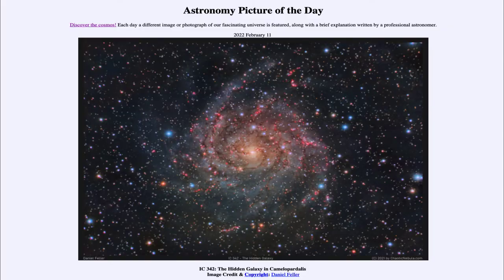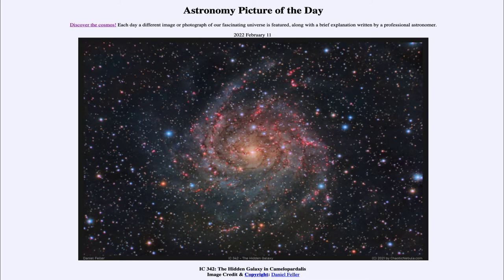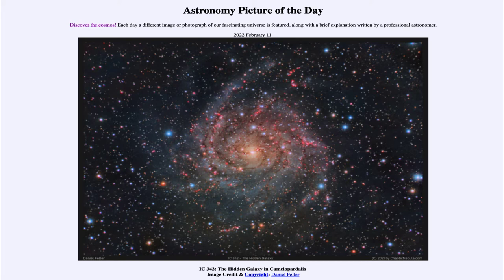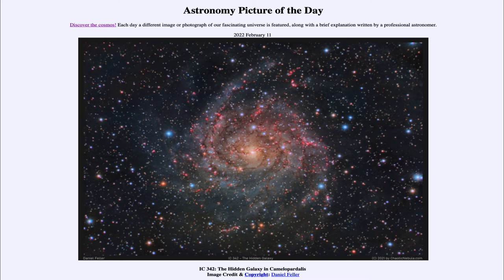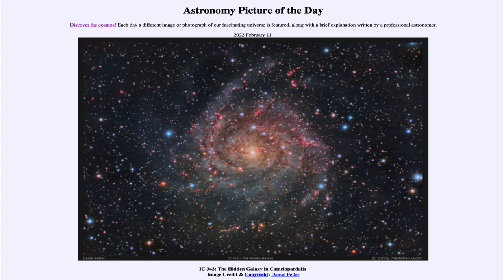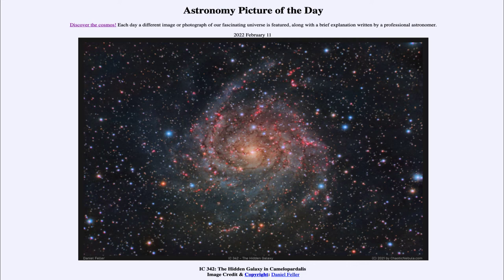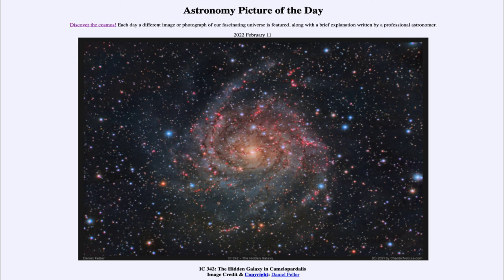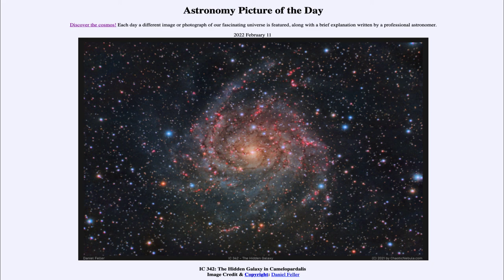2022 February 11 - IC 342: The Hidden Galaxy in Camelopardalis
In today's image, we see an example of a spiral galaxy. This is viewed through the plane of our galaxy making it harder to see. The dust in our galaxy will dim and redden the light from distant objects.